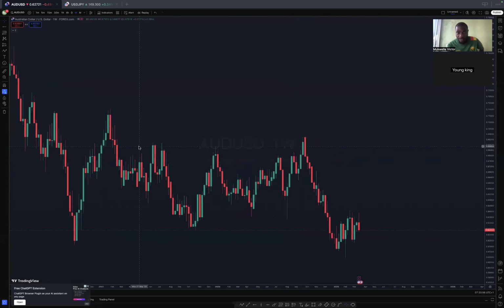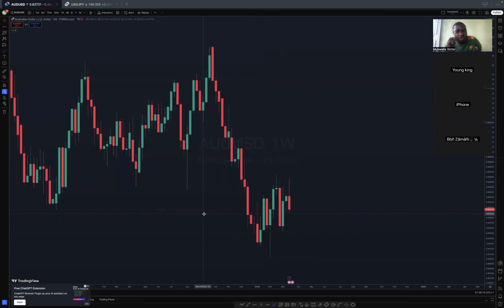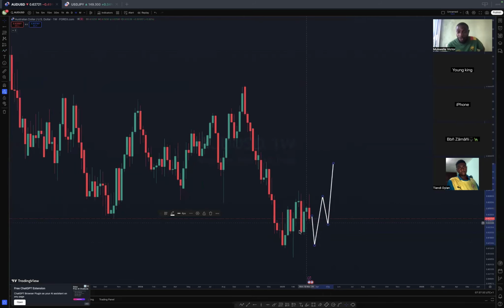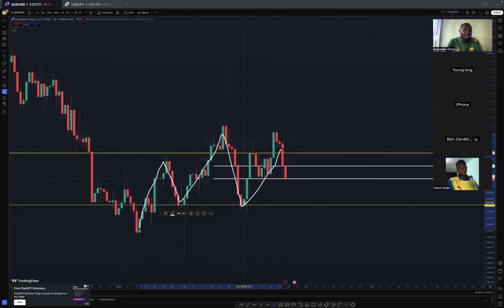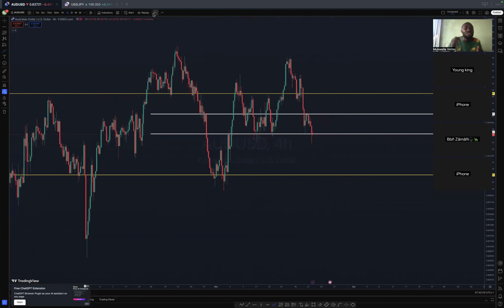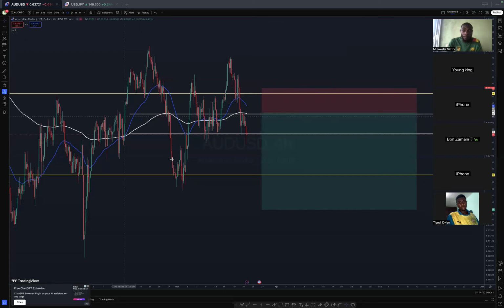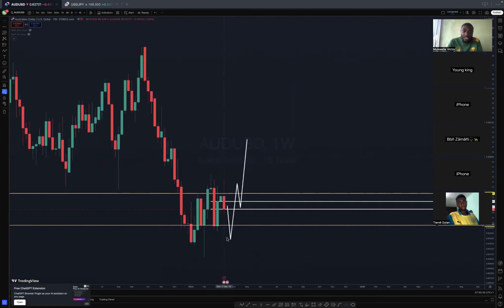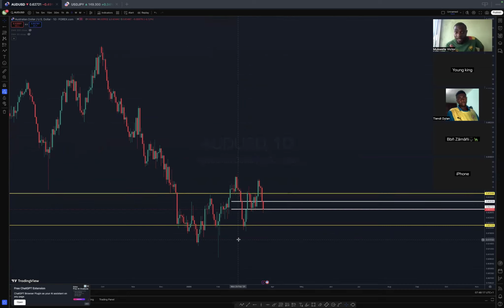TOP-DOWN ANALYSIS EXPOSED! | Unlock the Secrets of the Markets with This Powerful Technique!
Get ready to revolutionize your trading strategy with the ultimate top-down analysis tutorial!

In this explosive video, we'll take you on a journey from the macro to the micro, revealing the hidden patterns and trends that will give you a competitive edge in the markets.

Discover how to:

Identify the strongest trends and market movements using our proprietary top-down approach
Analyze the markets like a pro, using the same techniques as institutional traders
Maximize your profits by pinpointing the most lucrative trading opportunities

Whether you're a seasoned trader or just starting out, this video will give you the tools and insights you need to dominate the markets.

So, what are you waiting for? Watch now and transform your trading forever!

*TIMESTAMPS:*

0:00 - Introduction to Top-Down Analysis
2:30 - Understanding Market Structure
5:00 - Identifying Trends and Patterns
10:00 - Applying Top-Down Analysis to Your Trading

Top-down analysis, technical analysis, trading strategy, market trends, financial freedom, trading community, investing, stocks, forex, cryptocurrency